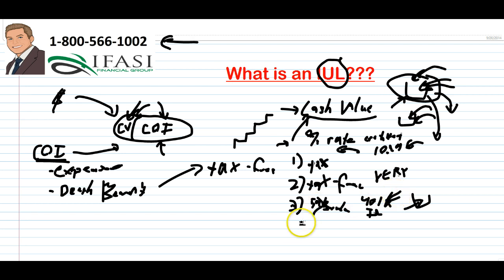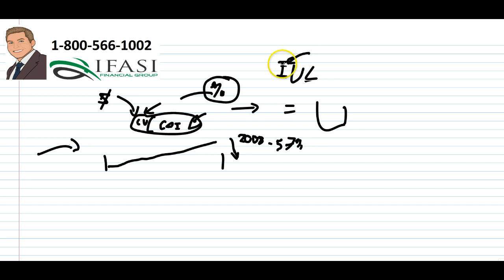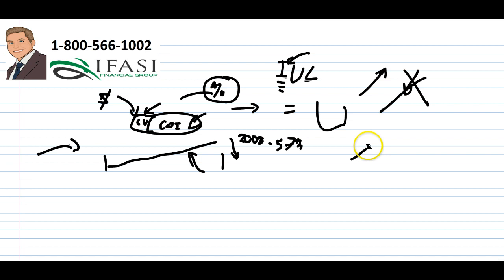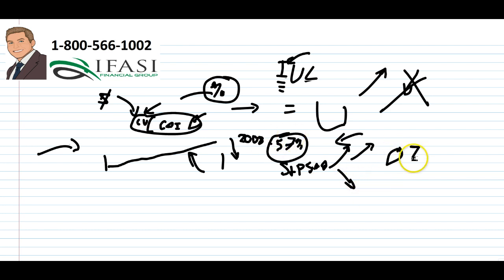IUL - Indexed Universal Life Insurance Review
IUL Insurance – What is Indexed Universal Life Insurance?  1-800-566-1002 . Index universal life insurance is rapidly becoming more and more popular in recent years because of the benefits involved when set up correctly.  Whether or not an equity indexed universal life insurance policy is any good, depends upon how it is structured.  Make sure to not fall victim and understand the pros and cons of an IUL.
Indexed life insurance (IUL) is a relatively newer insurance product, intended to combine permanent insurance coverage with greater flexibility in premium payment, along with the potential for greater growth of cash values. There are several types of index life insurance policies and it is very important to distinguish the best indexed universal life insurance plans offered throughout your area.
IUL insurance is much the exact same as whole life. The only distinction is that with flexible premium adjustable life insurance the focus is more tailored towards max cash value growth. By doing this, it provides the policyholder much more options for tax free retirement income at a later date.
The top Indexed Universal life insurance policies will pay any necessary death benefits, but also provide policyholders with an additional tax deferred savings account advantage. They provide policyholders with a stable long term investment that can be borrowed against or cashed out.
This is the opposite of the circumstances with term life insurance, which provides a death benefit only in exchange for a very low rate, which escalates up words depending on your health condition and age.
IUL life insurance is a type of policy that offers the owner almost unsurpassed flexibility and choice. They are based upon a cash value account, which the holder may add value to whenever he or she chooses. There is no specified rate at which funds must be added, nor is it standard practice to impose a specified minimum balance. Instead, the holder retains the complete right to manage the balance as he or she sees fit.
The Index Universal Life Insurance (IUL) actually entails a lot of outstanding features. For one, it includes adjustable death benefits and premiums which can be increased or decreased according to insurance holder's preference and situation. Secondly, its cash value depends on the increase of multiple stock indexes such as the S &P 500, NASDAQ 100, and DJIA. Furthermore, it has only minimal downside risks unlike the other kinds of life insurances since it does not permit direct equity investments. Thus, it is just quite safe to say that the gains in IUL are locked in and can never be affected even if the market goes down.
Give us a call at any time you have questions regarding equity indexed universal life insurance rates and we will try to educate you in the best way possible.
What is an iul?
Is indexed universal life insurance good?